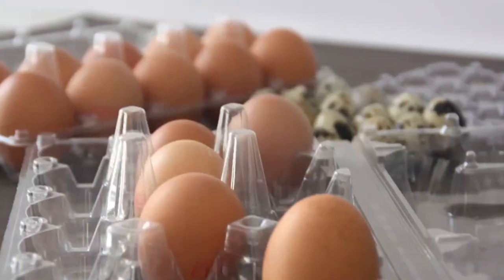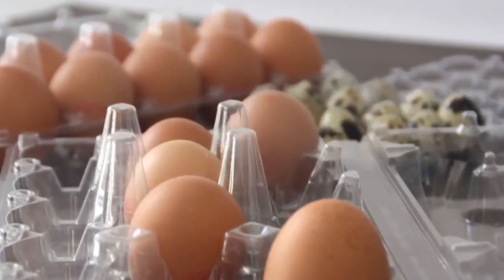5.1.1 Introduction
In the previous episodes we have seen several cycling strategies for sustainable packaging solutions. We have looked into the challenges of recycling, the opportunities of biobased materials and the possibilities of reusable packaging. This week we will take it a step further. How can we come up with innovative solutions and how do we implement them? In other words, how can we rethink packaging in order to create a circular system?

Nina Boorsma is another PhD candidate at the TU Delft, who researches the reduction of raw materials use through remanufacturing and reuse. She will give feedback on our Reuse episode from last week, before we get started with our fifth episode.